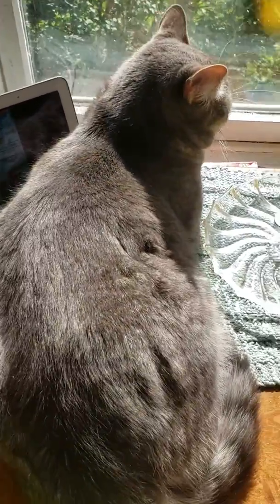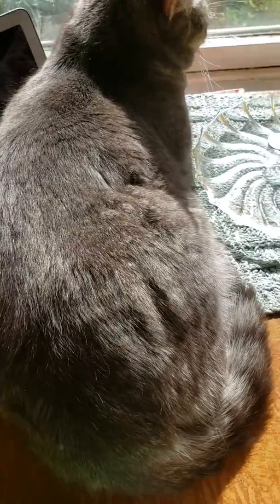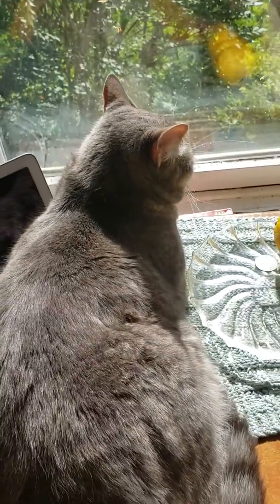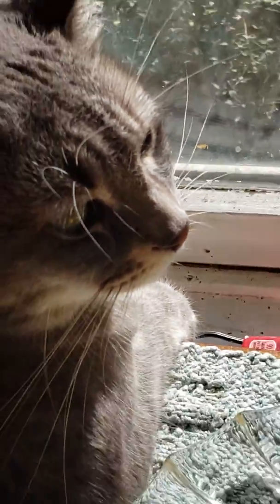Goku turns on Google home, Little b gives me the look